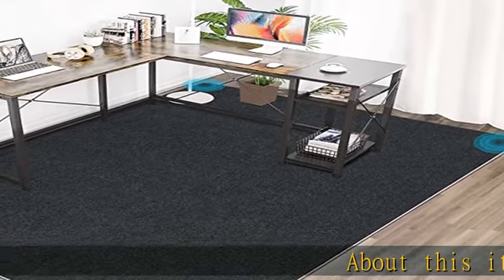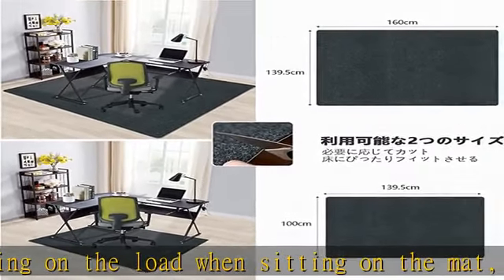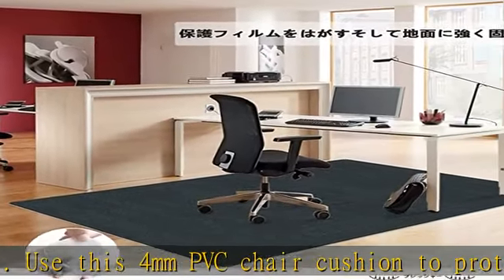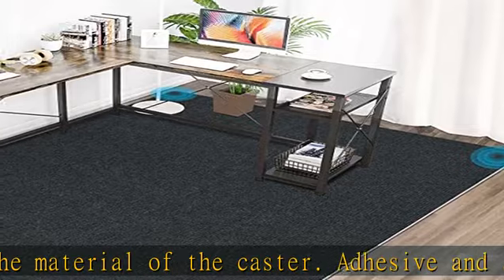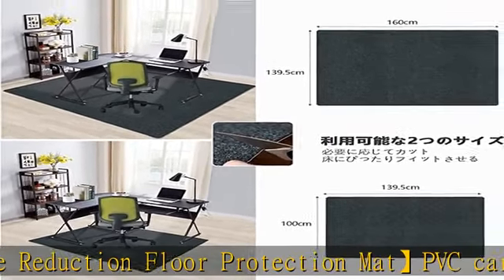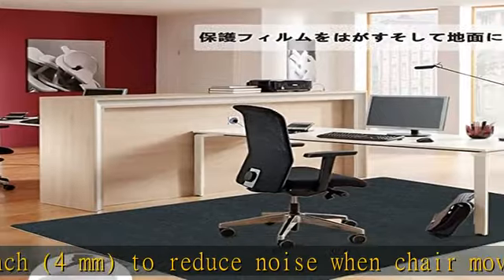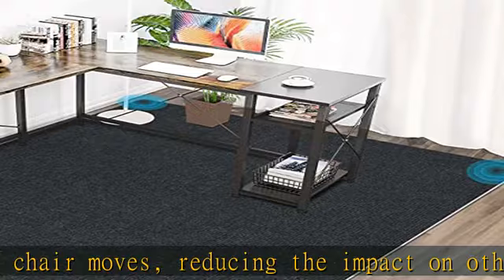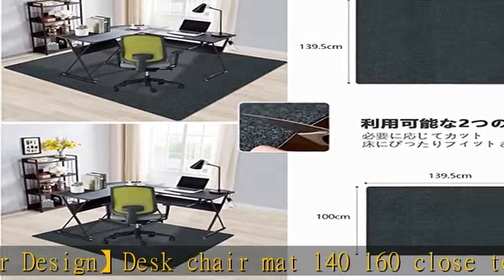チェアマット 床保護マット140 160cm デスク 椅子 マットHriiiiya大判 厚さ4mmゲーミングデスクデスクカーペットダイニングマット デスクマット 家具保護パッド キズ防止・防音傷防止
チェアマット 床保護マット140 160cm デスク 椅子 マットHriiiiya大判 厚さ4mmゲーミングデスクデスクカーペットダイニングマット デスクマット 家具保護パッド キズ防止・防音傷防止マットズレない 吸着セルフ粘着